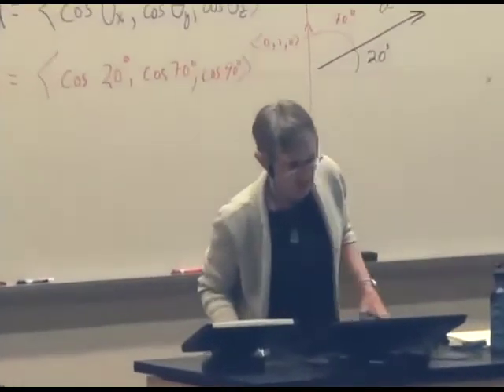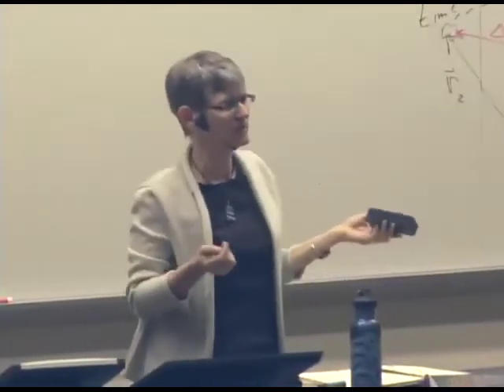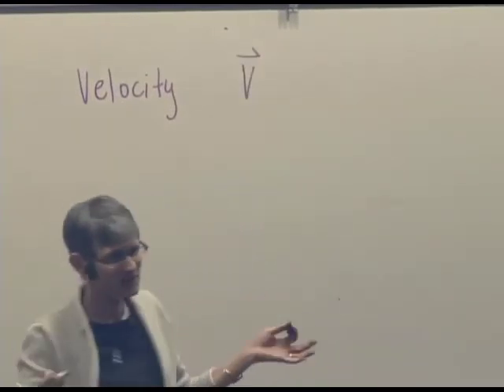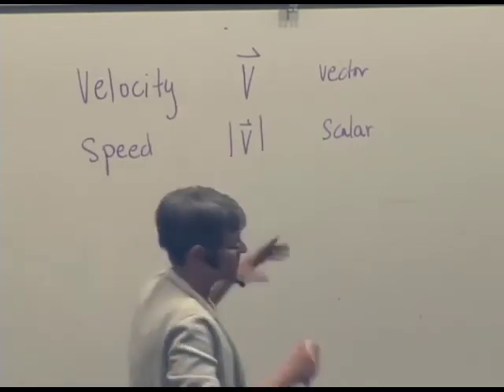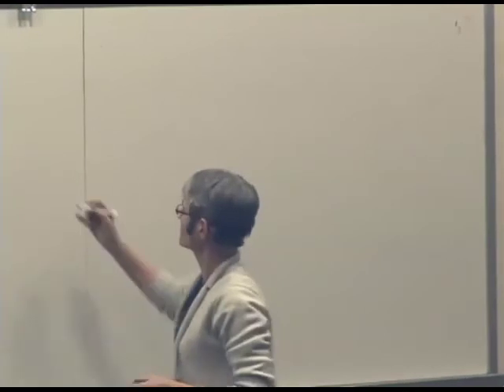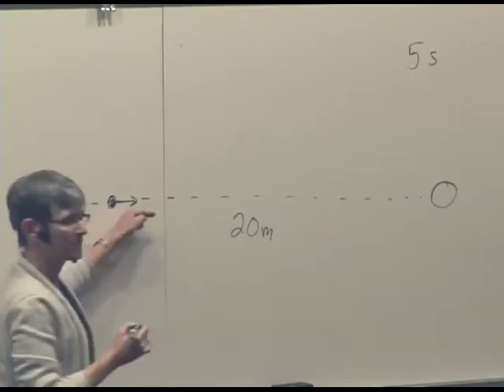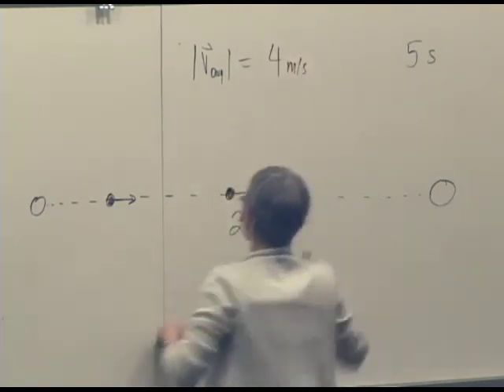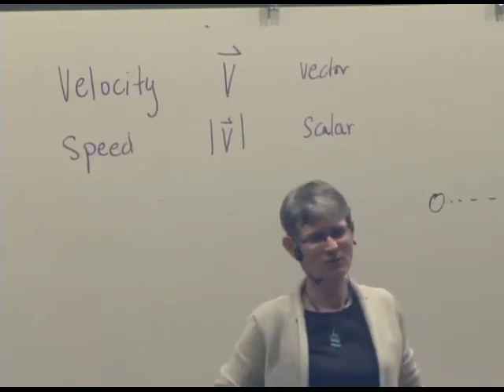Ch1L1f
Chapter 1 lecture 1f section 1.6-1.7 - Ruth Chabay